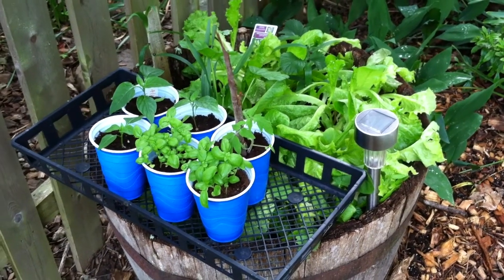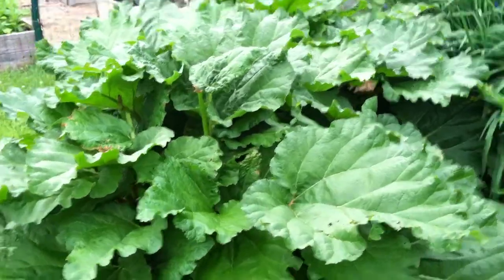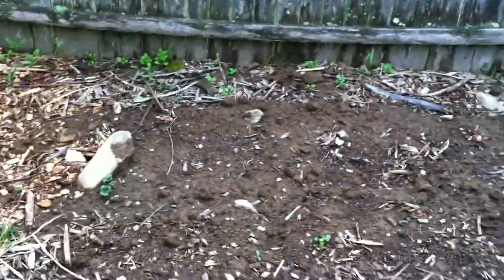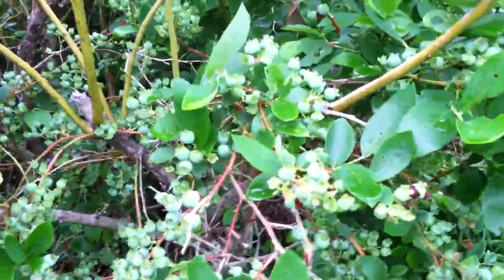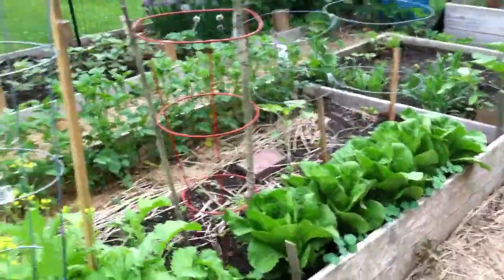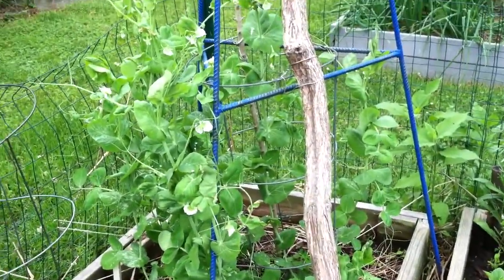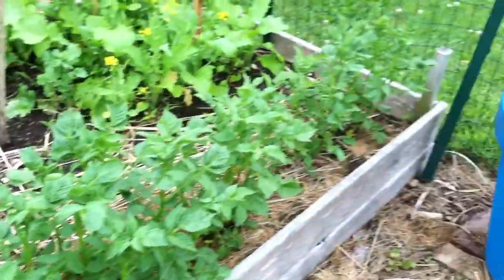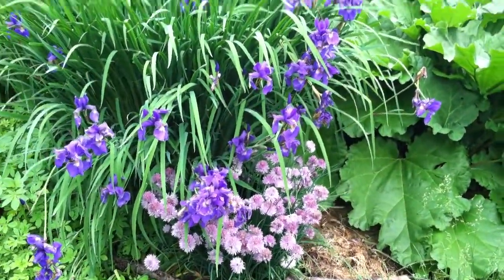June 3 2013 Tour of Bay State Kitchen Garden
A tour of my bay state kitchen garden filmed on June 3, 2013